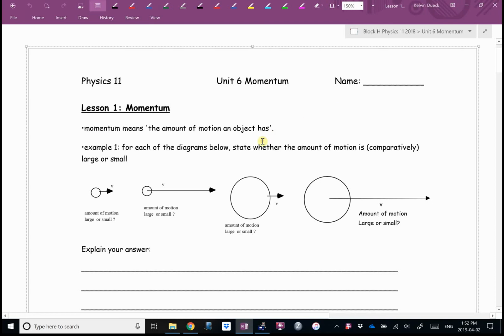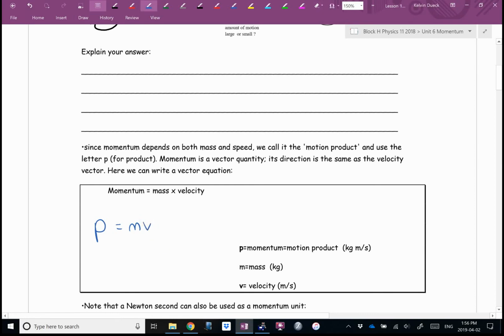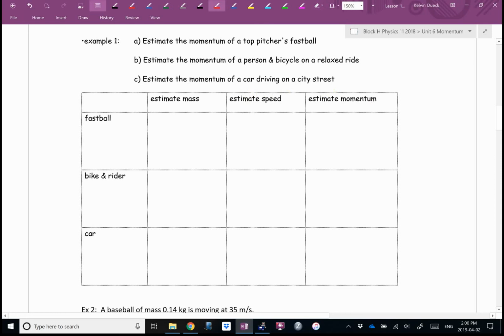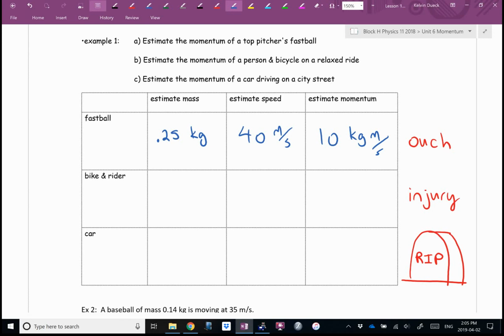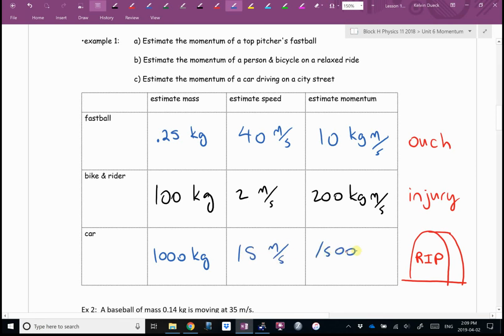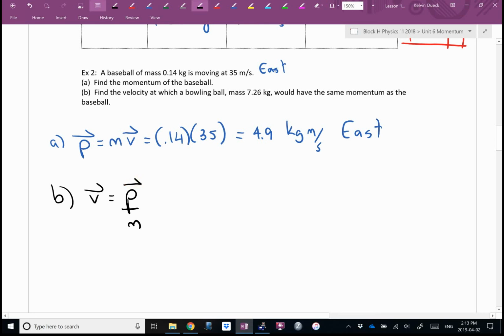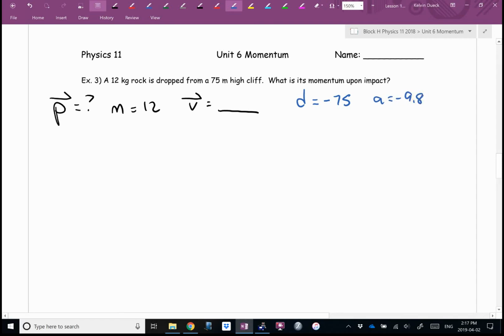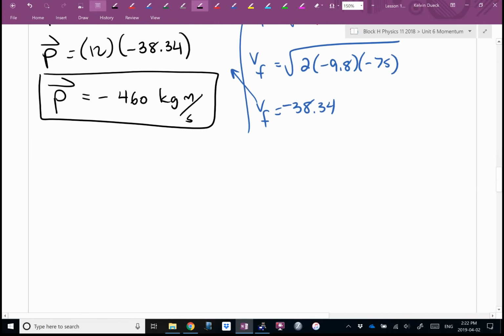Physics 11 U6L1 Momentum